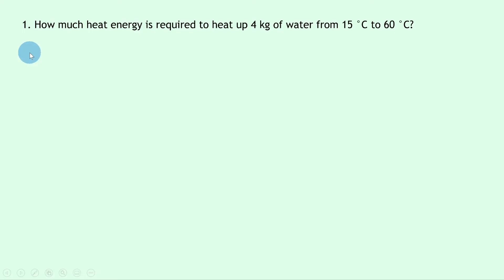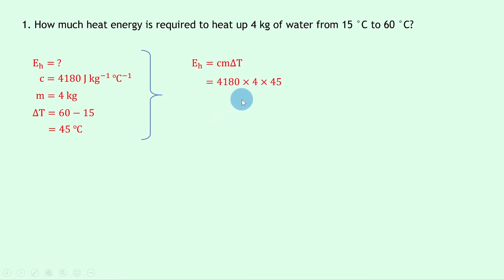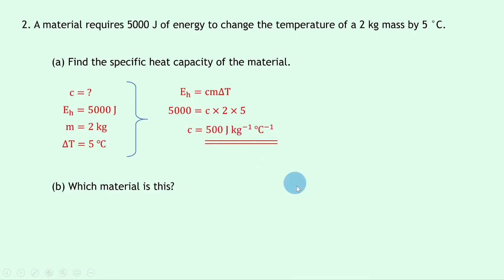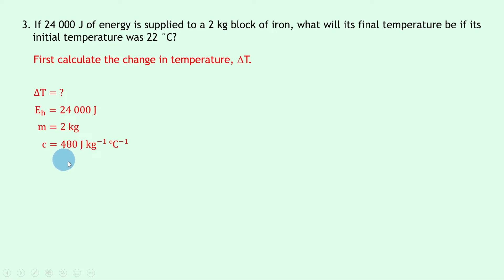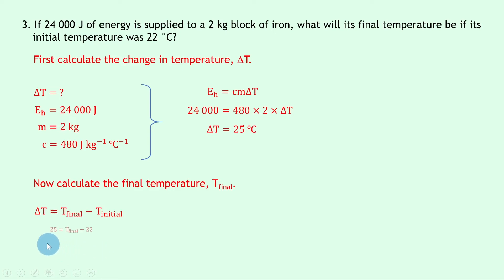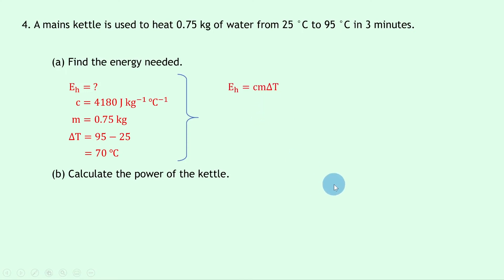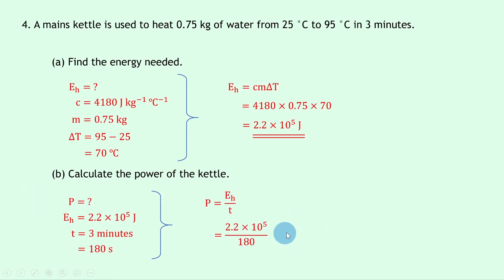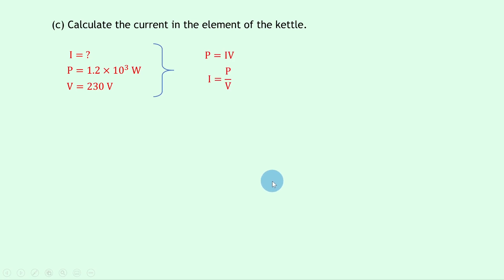National 5 Physics | Properties of Matter | Specific Heat Capacity | WORKED EXAMPLES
In this video, I go over some worked examples showing you how to answer questions involving specific heat capacity from the Properties of Matter topic in the National 5 Physics course.